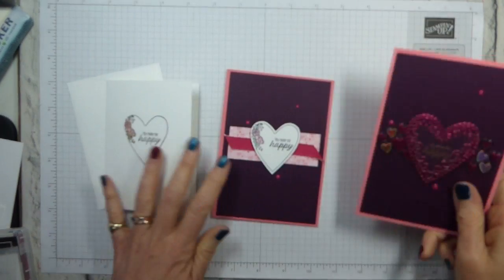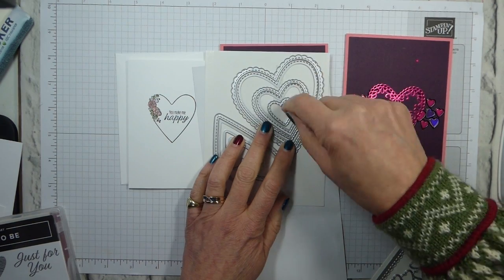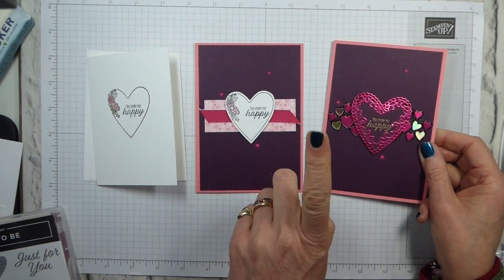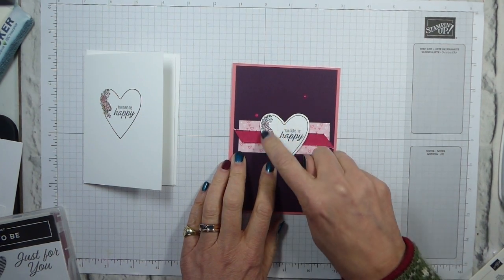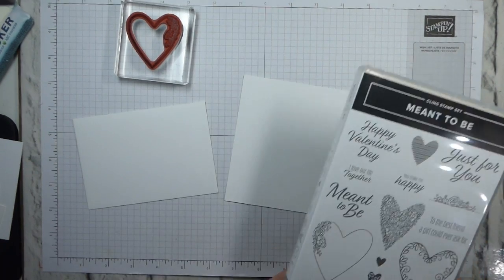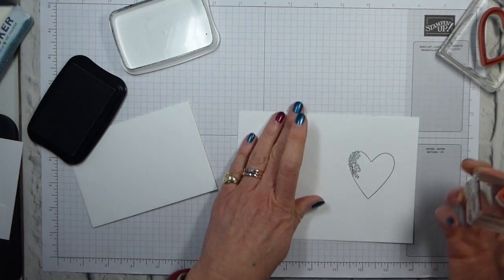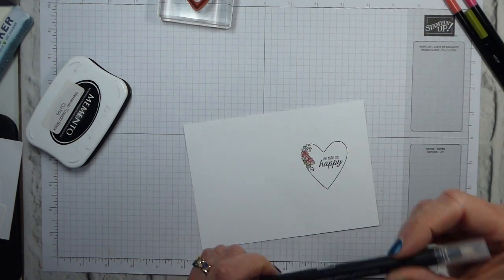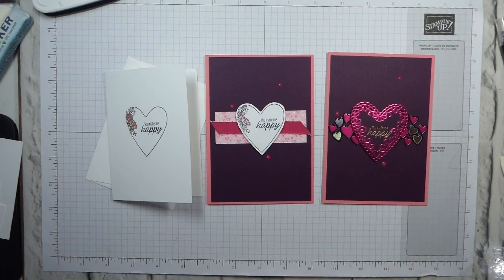Meant To Be - simplestamping Saturday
If your order is over £25 and under £150 (plus P&P), please use the December Hostess Code:
9BJDBTUA
If your order is £80 or more, consider becoming a Member. The Starter Kit is ALWAYS the best deal in the Catalogue and until 31 March 2019 it is even better value. For just £99 (129€) you get your choice of £170 (230€) of products (with no additional P&P). As a Member of this great Family, you get a minimum of 20% net discount on your future purchases. You also get income from sales you make to other people if you want to use this as a business. Win,Win Right? Whether you are in the UK, France, Germany, The Netherlands of Austria, just click on the picture to join the Team. If you decide that being part of the Stampin' Up! Family is not for you, then just stop buying and you will revert to being a customer. Easy, simple, no quibbles!